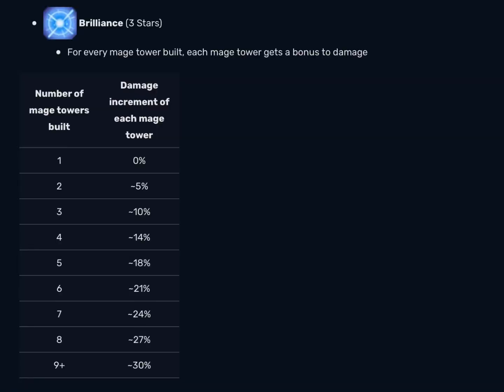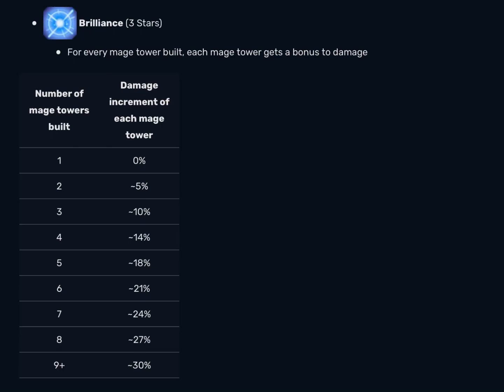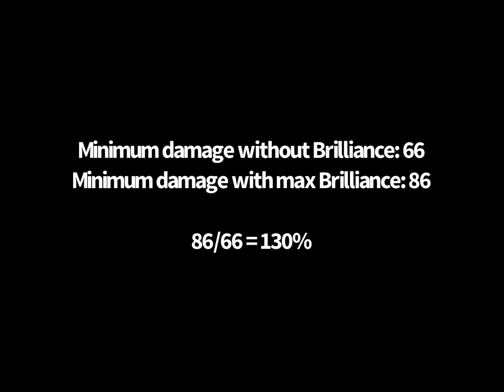Kingdom Rush Science: Brilliance is Brilliant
Happy to shed some light on Brilliance! Remember that even though the damage buff for any 1 tower caps out at 9 mages built, every additional mage you build still gets the +30% damage.